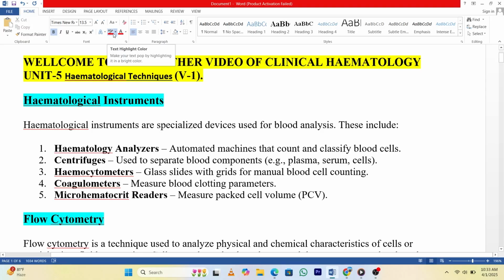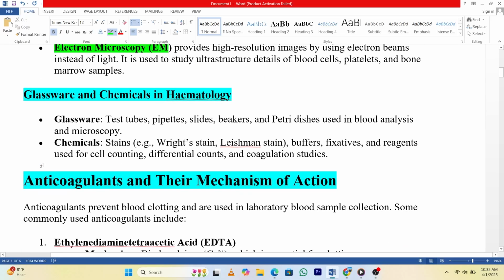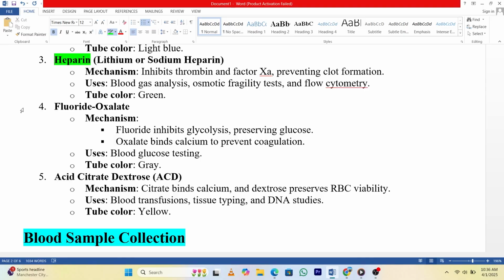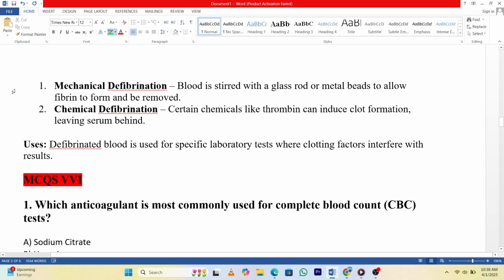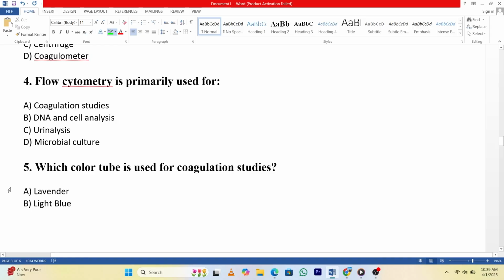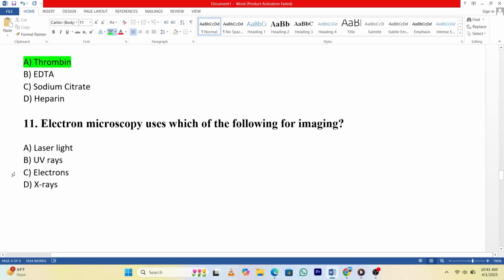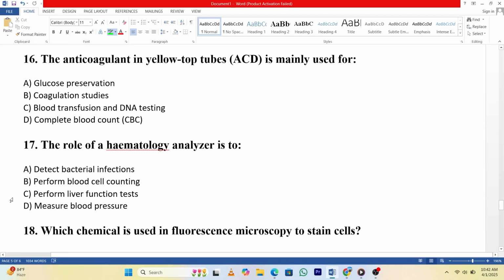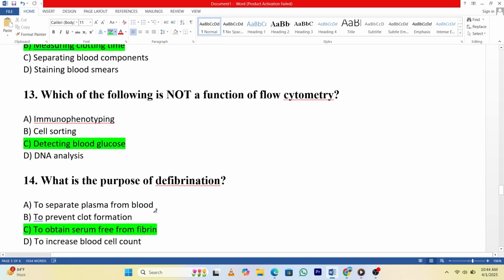Clinical Haematology Unit-5 (V-1) Haematological Techniques EXPLAINED Everything You Need to Know!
If you have any questions or thoughts, drop them in the comments below — I love hearing from you all and engaging with the community. Until next time, stay curious and keep learning.